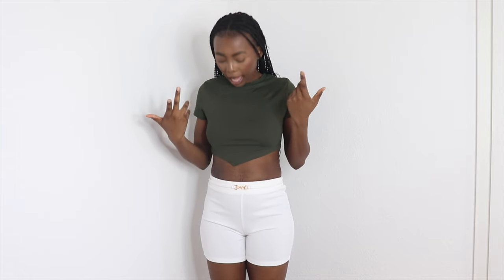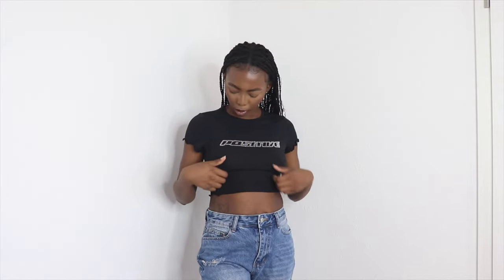SHEIN TRY ON CLOTHING HAUL | coley ming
Summer shein try on clothing haul

Links
Active wear set
White jumpsuit
Similar green skirt
Similar short
Similar crotchet top

S/c: 1561